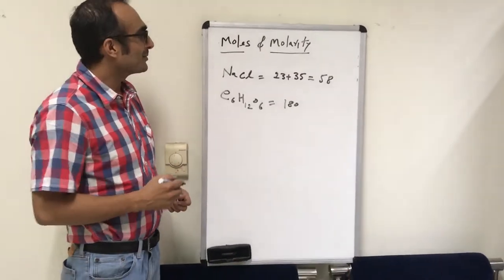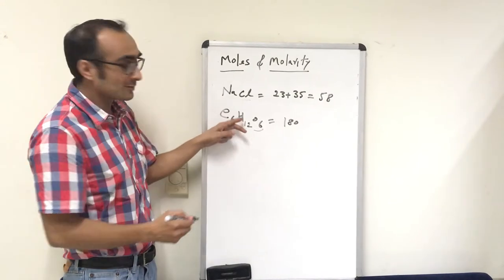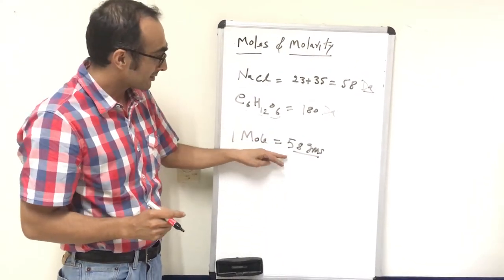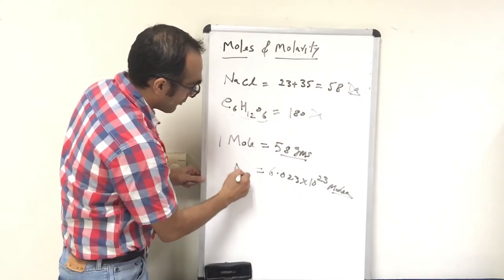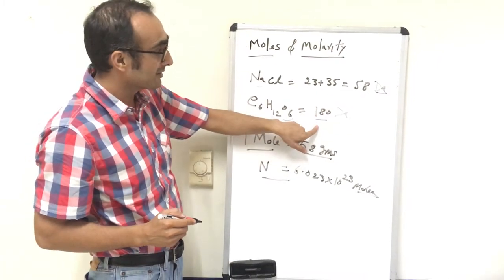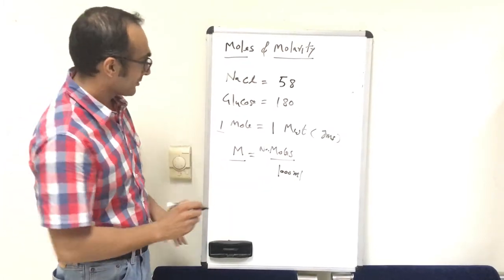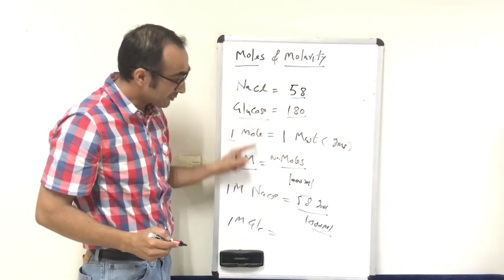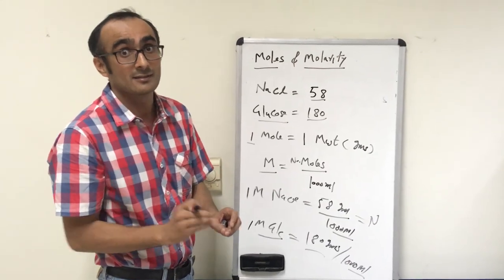Preparation of molar solutions | Molarity | Dr. Nagendra Singh | PENS#5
ugc net preparation | ugc net preparation online | ugc net preparation tips | UGC NET Life Sciences
The lecture describes concept of moles and molarity and  preparation of molar concentration with examples of calculations.
Dr. Nagendra Singh currently works at the School of Biotechnology, Gautam Buddha University, Greater Noida, INDIA He does research in Molecular Biology, Structural Biology and Biotechnology. His current research interest include 'Structural and functional characterization of proteins involved in RNA metabolism from human and microbial origin. Dr, Singh has published over 70 research articles in international Journals of good repute. He has over 20 awards and honors on his name. Few of the awards include "National Academy of Sciences of India (NASI, Allahabad) young scientist award", UGC-NET, CSIR-JRF, GATE, Best Research Awards etc. Dr. Singh has participated and presented research work at over 50 national and International conferences world wide.